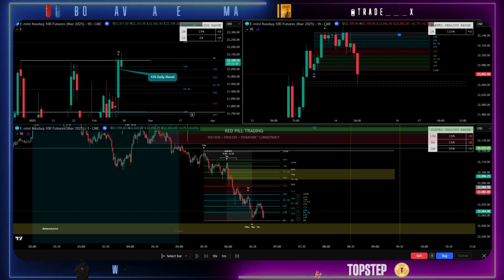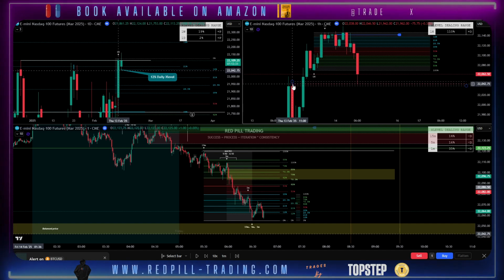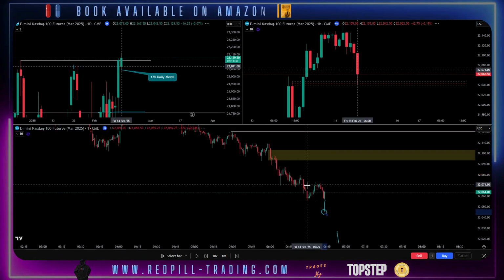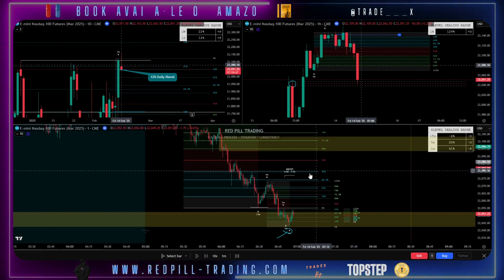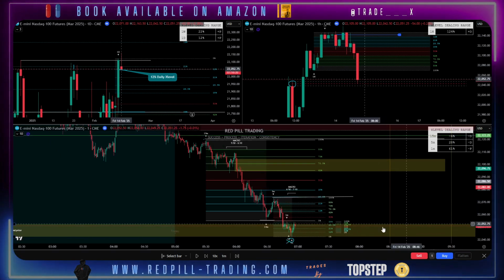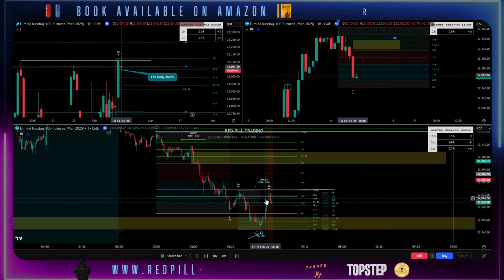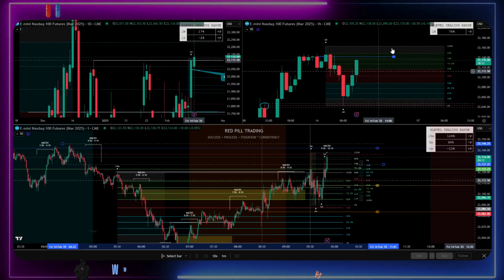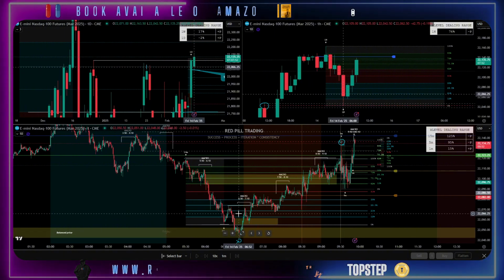XLEVELS Framework Breakdown: How To Find High Probability Trades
Learn how to execute precise trade entries using the Xlevels indicator.